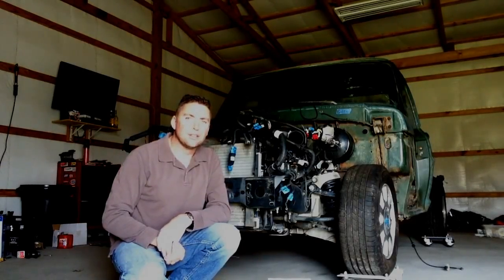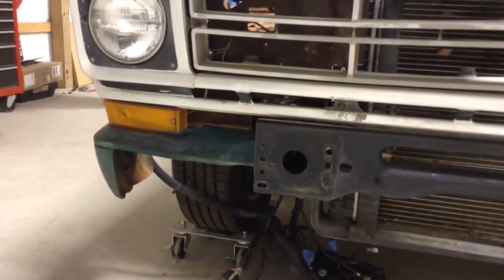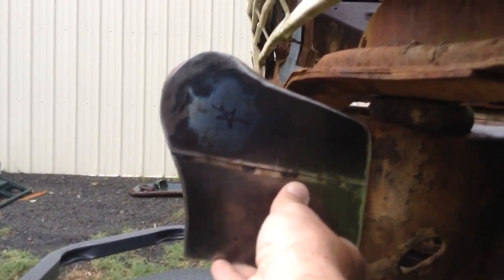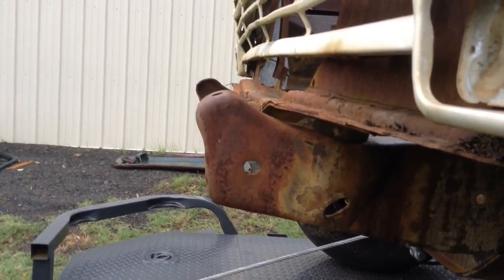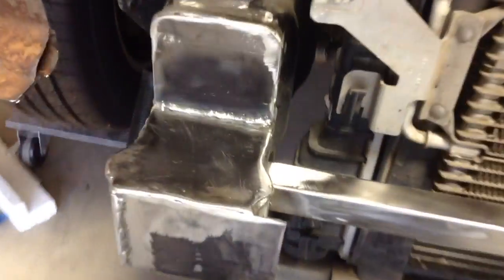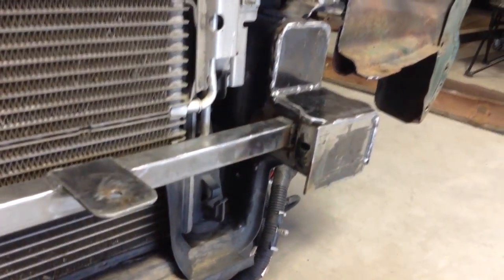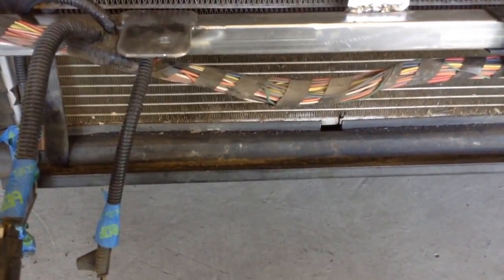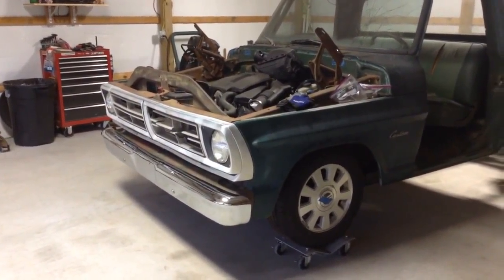F100 Marquis Build Episode 10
Start off with some friendly jabs to our Euro friends followed by some seamless editing, the creation of front bumper mounts, stone deflector mounts, and putting together the front clip.

Note: At 1:27 that is a transmission cooler...not a power steering cooler.  Whoops.
I will be covering the required modifications to the radiator support and inner fenders soon.  Also, I did not move the radiator at all, which is great because now all hoses, etc. are just like it left the factory.  No mods required!